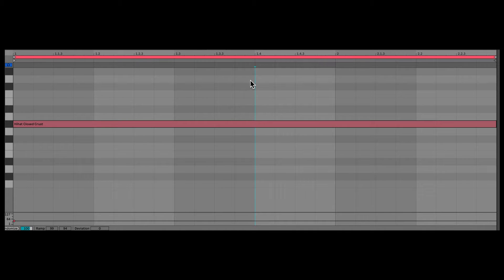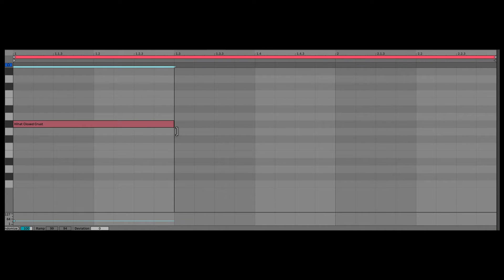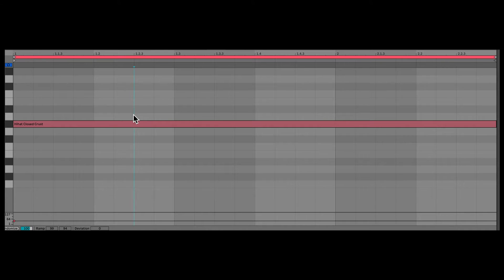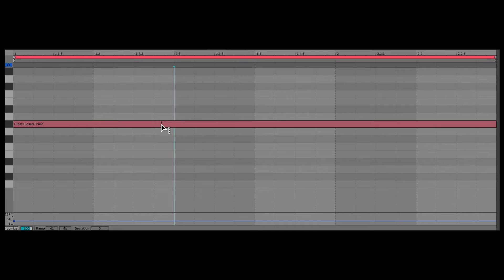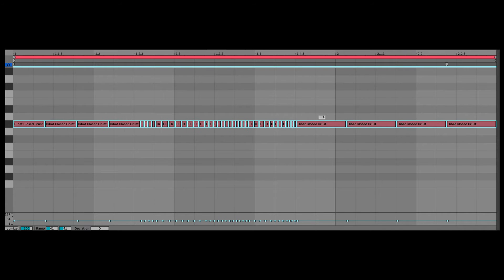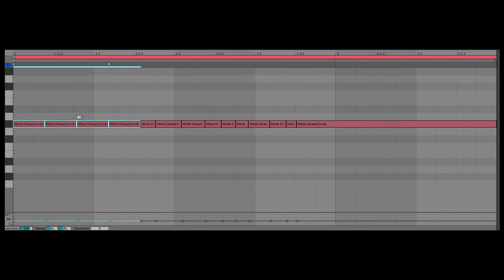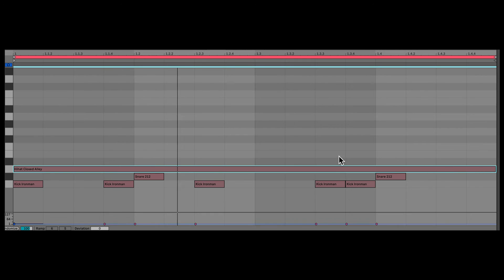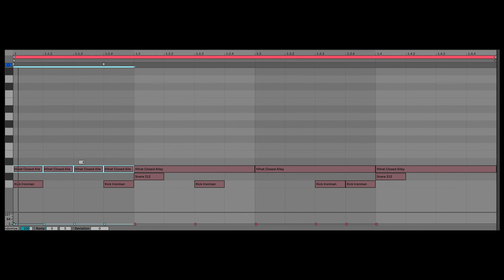Notes can now be edited in Ableton LIVE 12?! 😱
In this short video I show how easy it is now to edit notes in Live 12 using the new note slicing option.